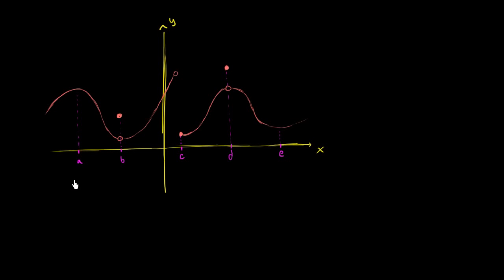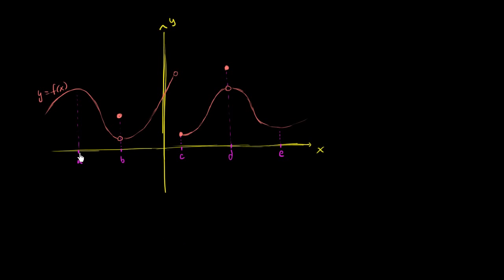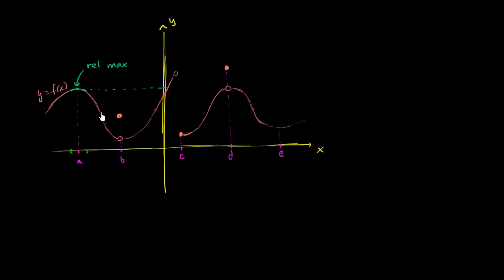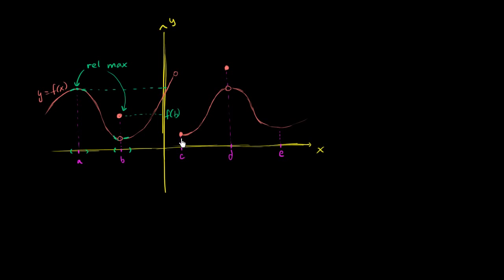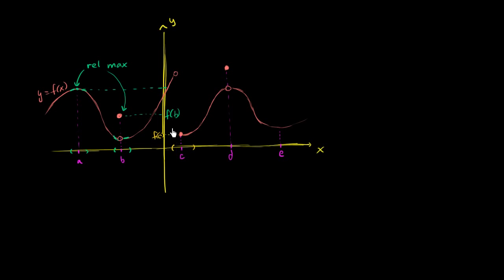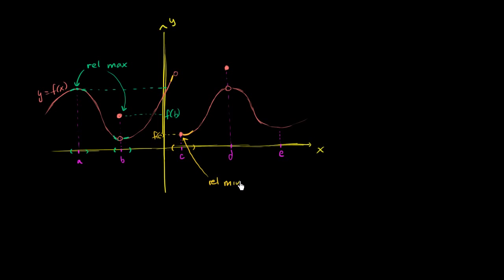Identifying relative minimum and maximum values